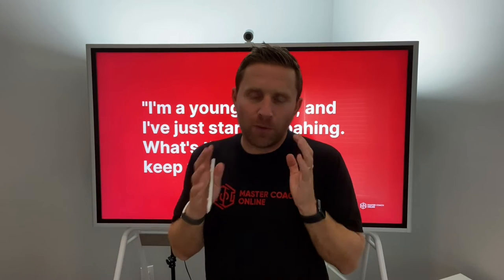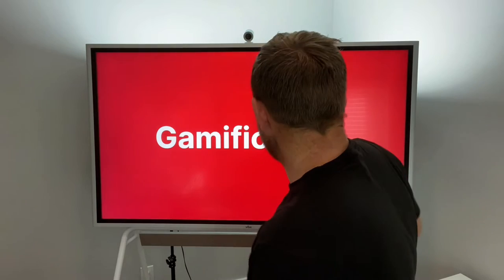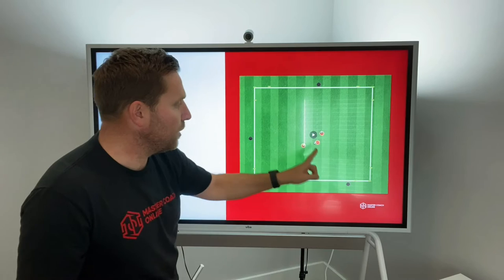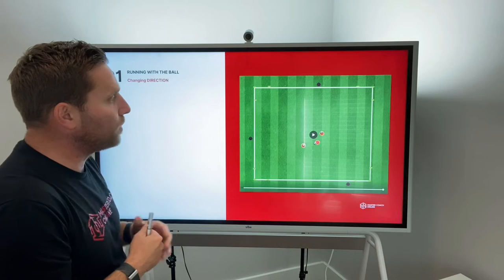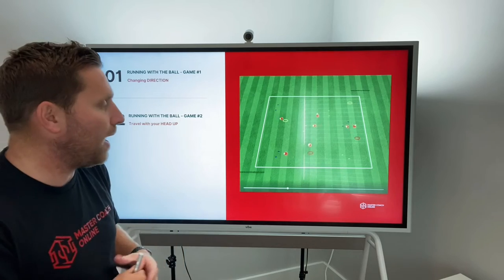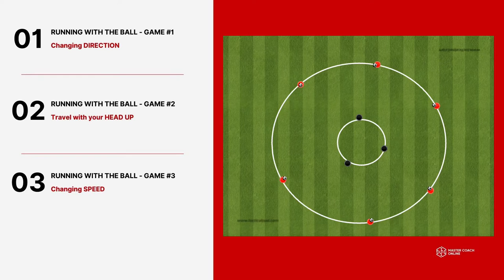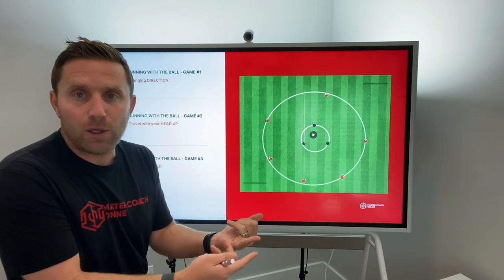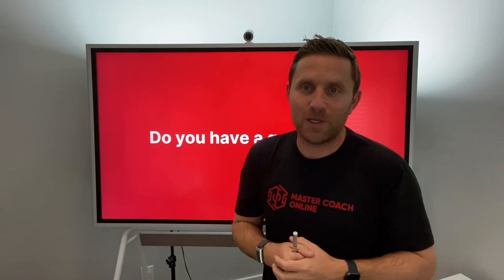EDUCATION MAPPING - HOW TO GAMIFY SOCCER SESSIONS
Firstly, this is a great question, and I love the fact she recognizes this is a challenge!

This video helps young coaches understand how to run games that keep players active, making decisions, and offer competition.

How do you gamify your sessions? Tell me below...